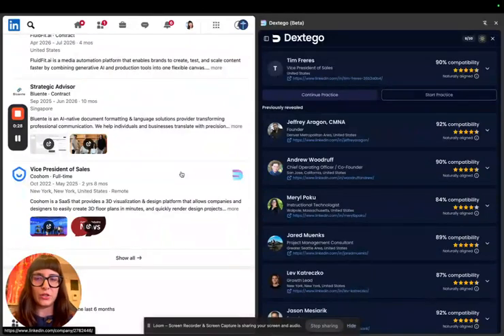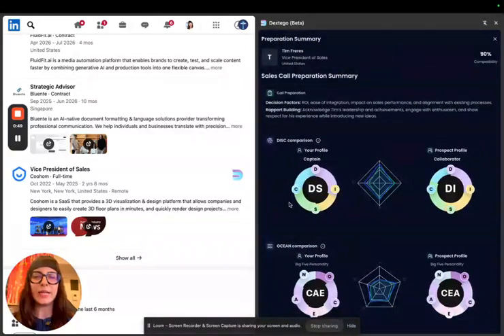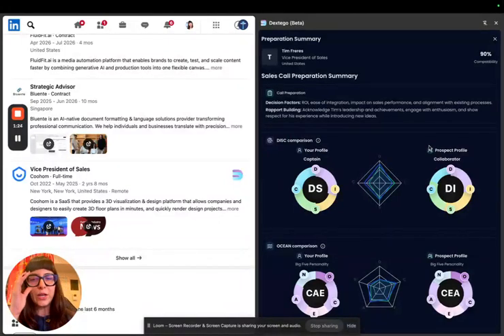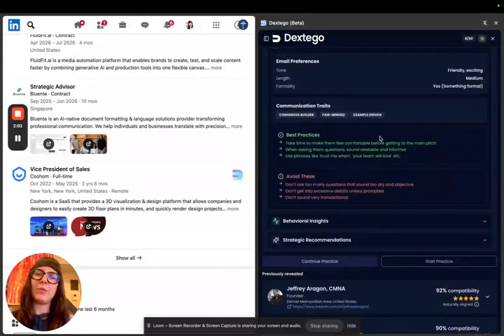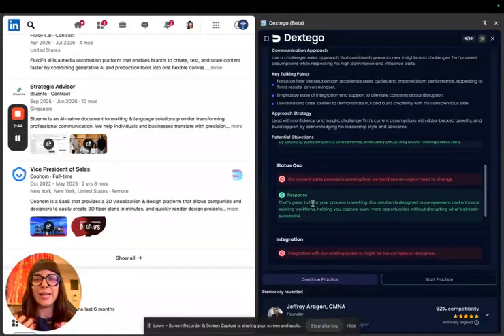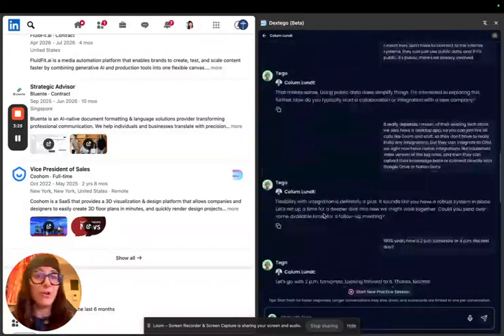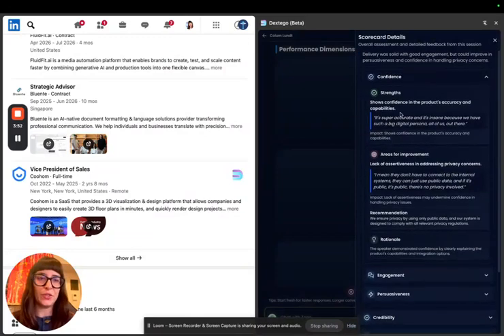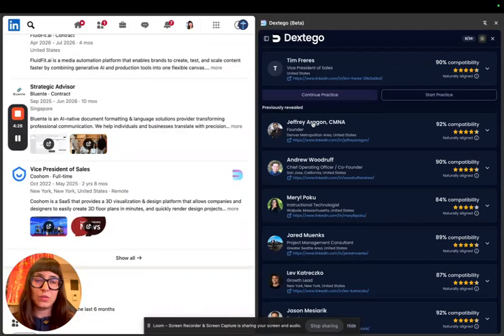Using Dextego in LinkedIn for Call Prep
This video explains how to use Dextego’s Chrome extension to tailor outreach and call preparation for a specific LinkedIn contact. It shows how to check communication compatibility match and compare DISC and OCEAN traits using millions of public data points. In the example, the prospect is high on D and I, extroverted and agreeable, so the advice is to use enthusiasm and respect their background, provide examples and story-based case studies, avoid excessive details, and emphasize autonomy. It also covers generating realistic roleplays, practicing through decks, and using a performance scorecard with feedback on delivery and strengths and improvements.